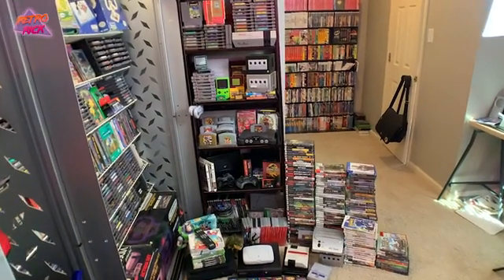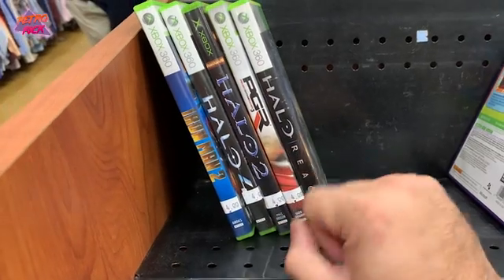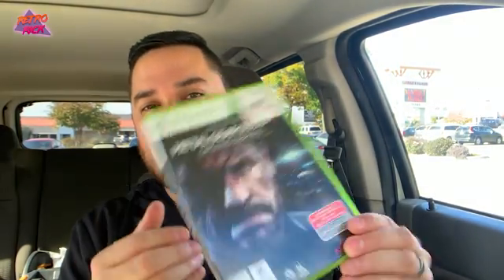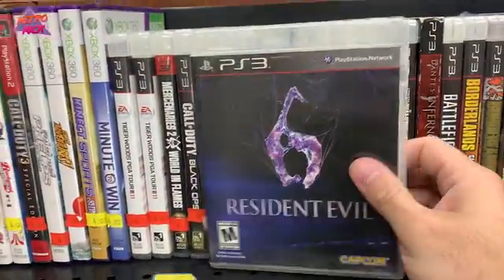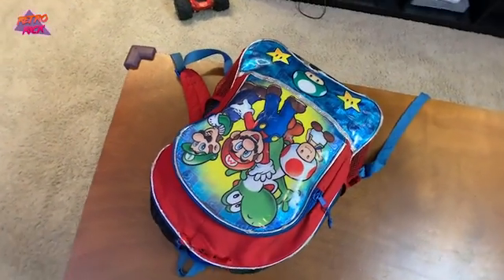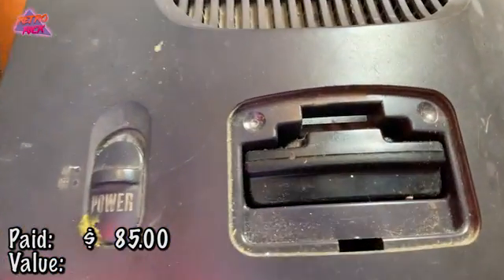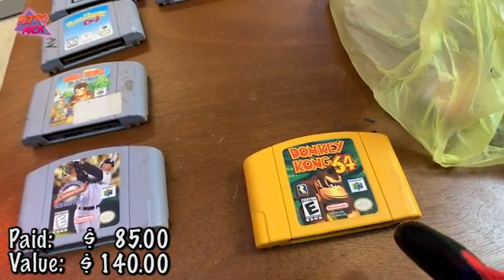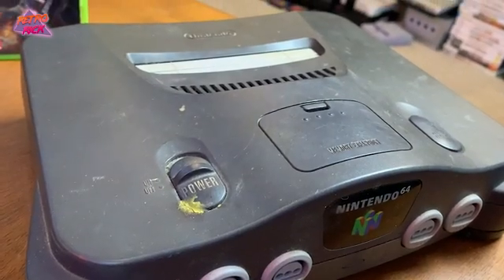I'll go ANYWHERE to make a deal! (Live Video Game Hunting)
This was by far my sketchiest deal this year. Had to travel 3 miles down a friggin dirt road for these N64 games...but we got them and we are alive! Great additions to the game collection. We also scored quite a few other games at our typical thrift store stops like Goodwill and the pawn shop. Thanks for coming along on my live video game hunting adventures and for watching episode 33 of the $10 Dollar Game Collection Challenge!